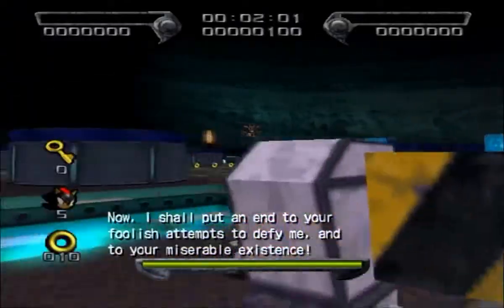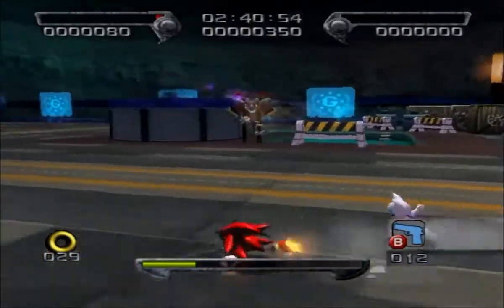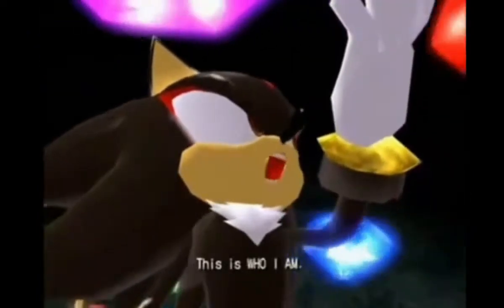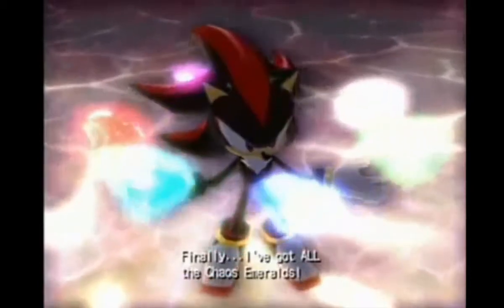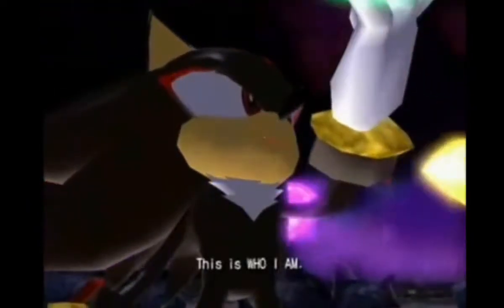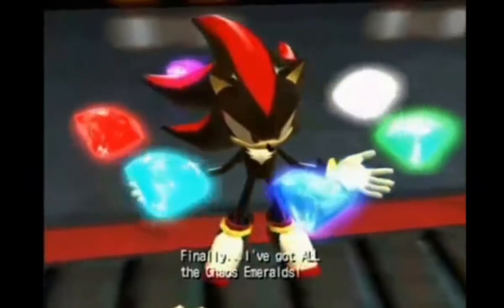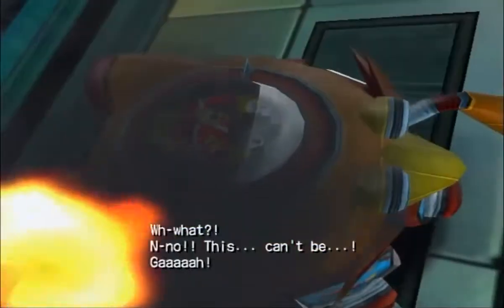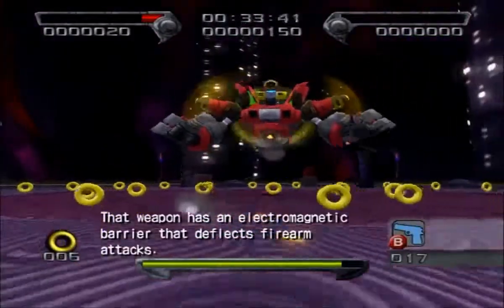Shadow the Hedgehog Part 6- Remaining Bosses & Endings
Welcome back to my let's play on Shadow the Hedgehog for the Nintendo GameCube. In this episode we play through all of the remaining boss battles in the game and receive the last few endings.

Check out G2A.com where you can get great games at a cheap price